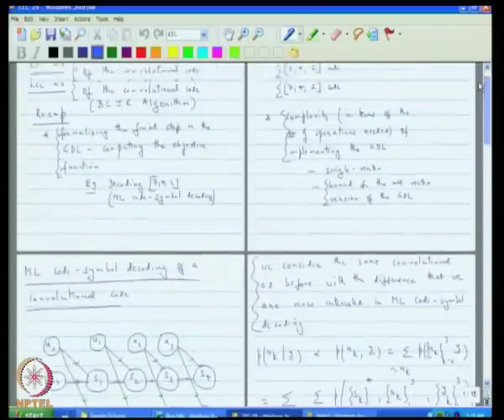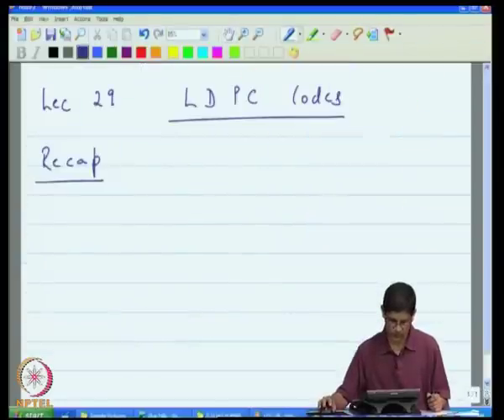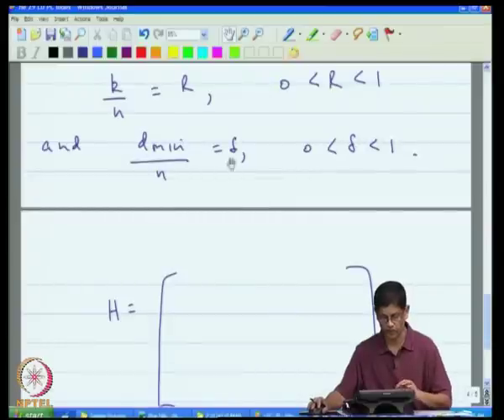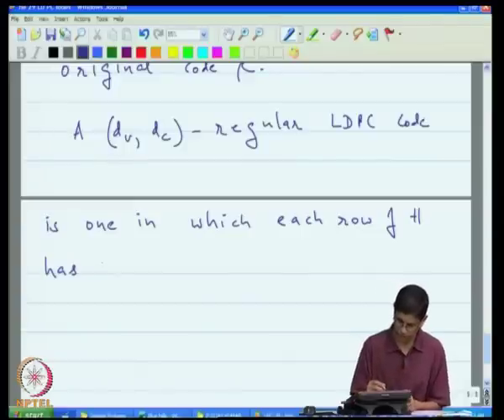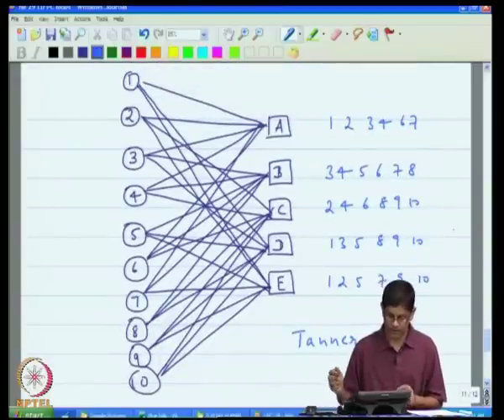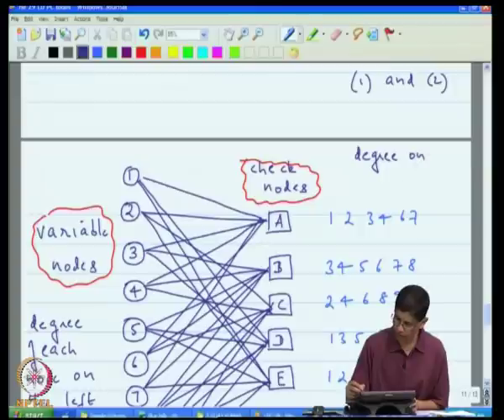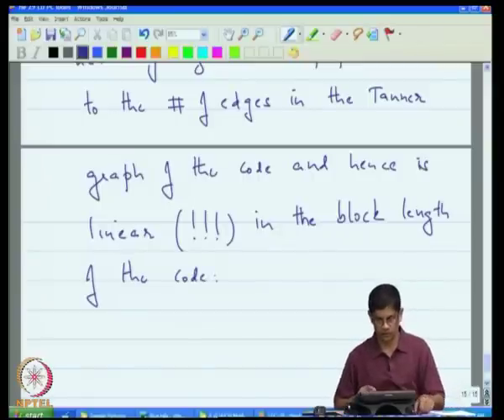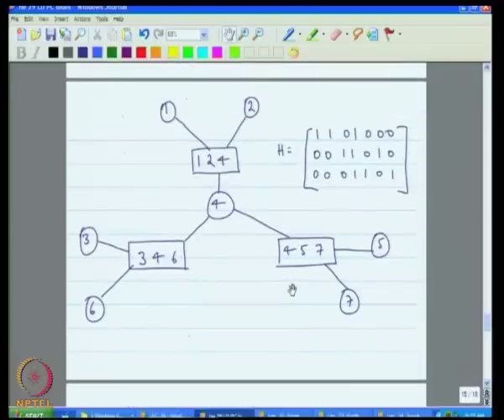Mod-09 Lec-29 LDPC Codes